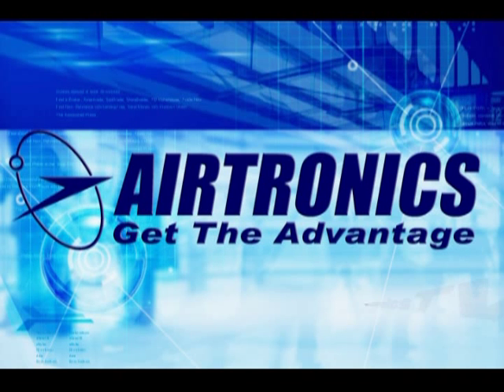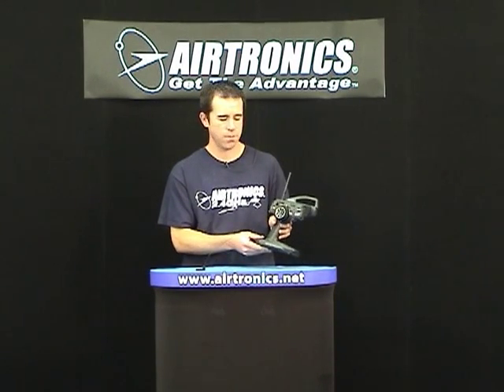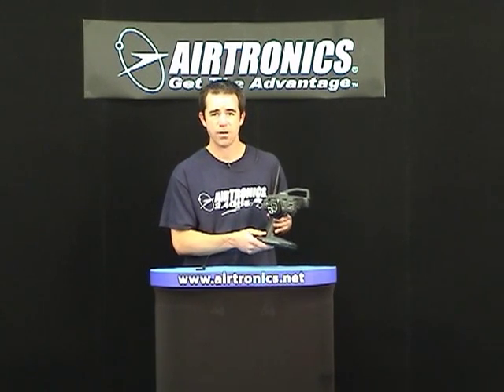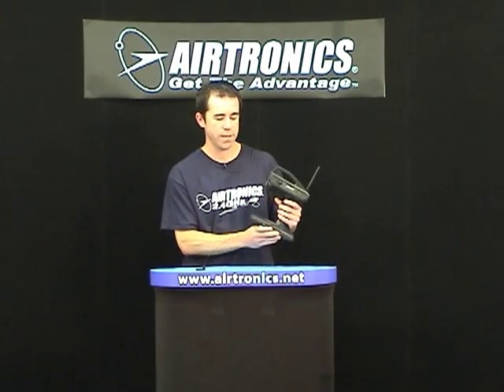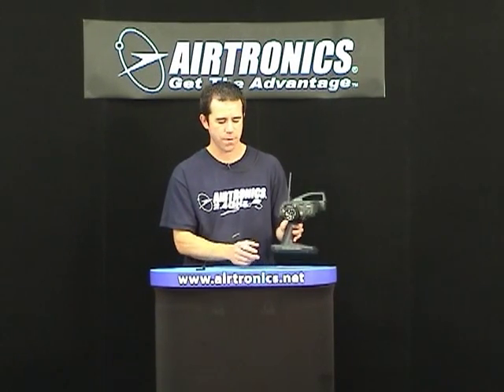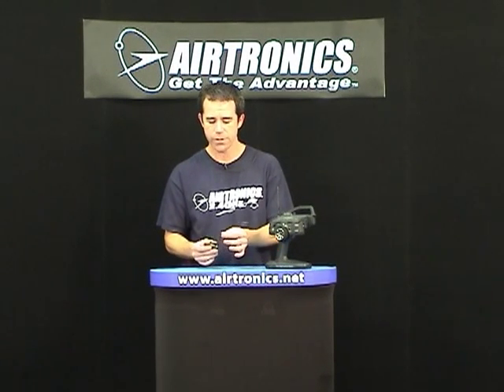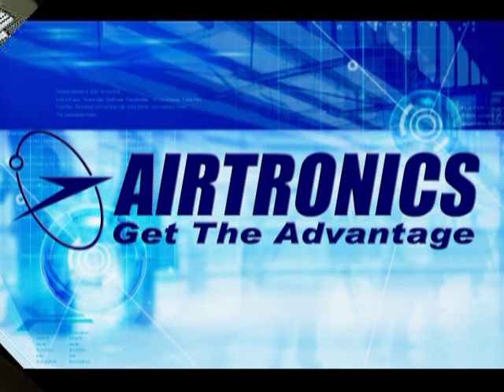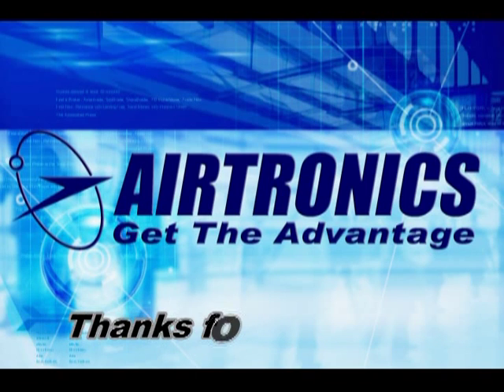Airtronics M11X With Craig Kaplan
In this episode, Craig Kaplan, Product Manager for Airtronics, introduces and goes over some of the basics of the all new M11X with FHSS-3 Technology.